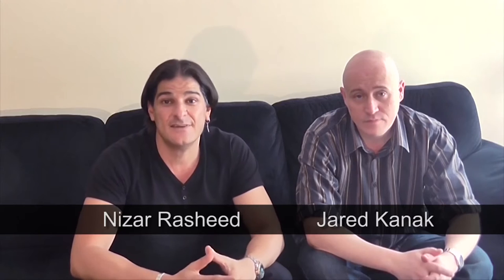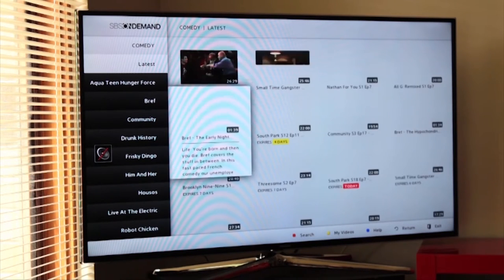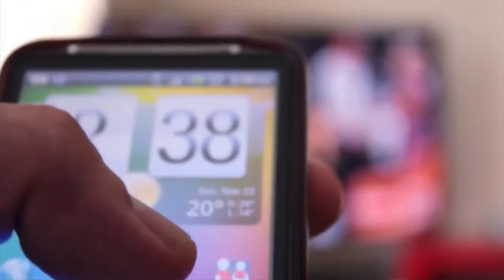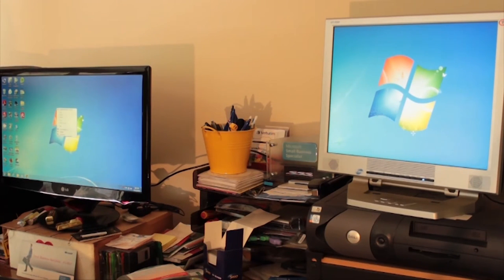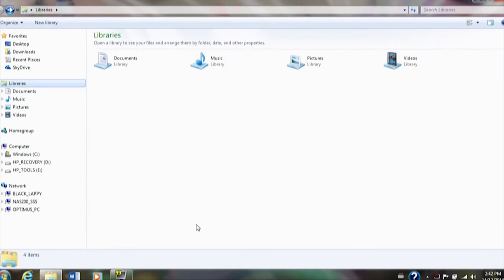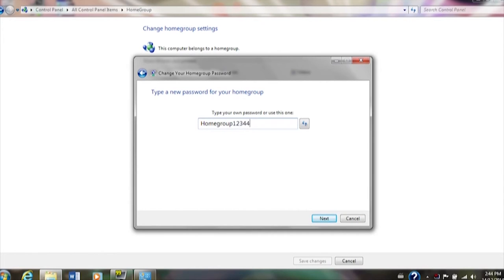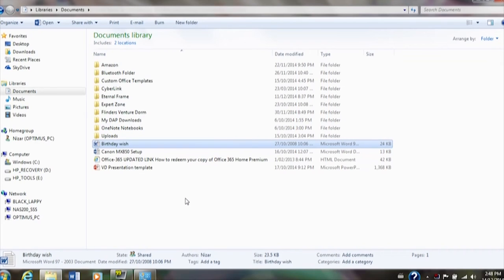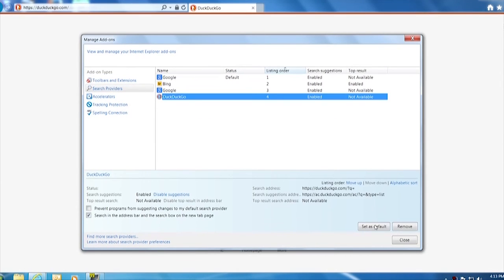PC_TV - Season 2, Episode 8 SEASON 2 FINALE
Season 2
Episode 8

Nizar and Jared shows you How to connect your smart TV to your wireless network in detailed step by step. We then show you how play video content stored on a mobile phone onto the smart tv.

We also show you how to connect two computer monitors together and setup a Homegroup/Workgroup.

For the safety component, we look at seeing how many internet services you are connecting to with Lightbeam, how to change your default web browser & how to use the web browser Duck Duck Go.

Stayed tuned after show for exclusive bloopers from the cast and crew!